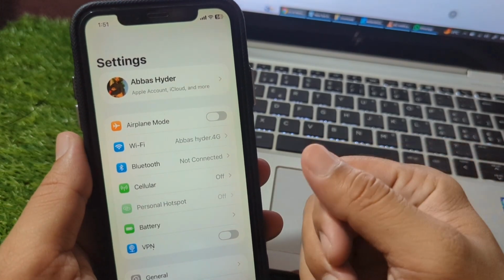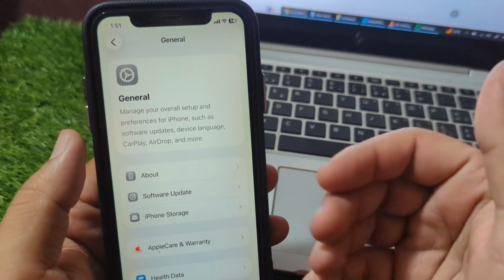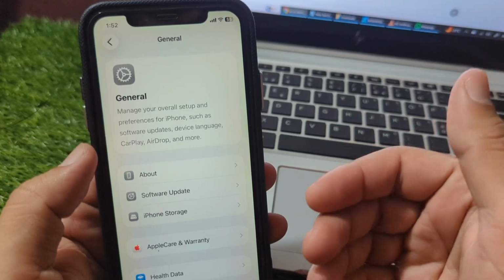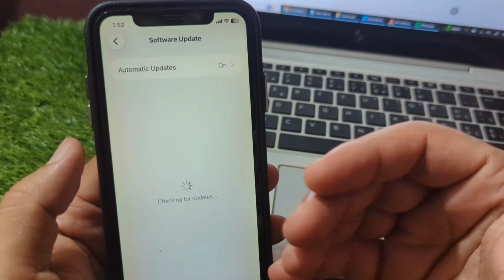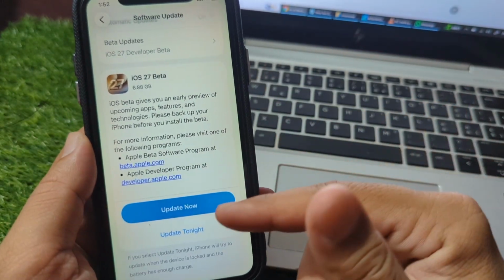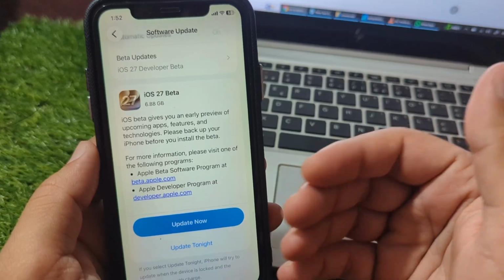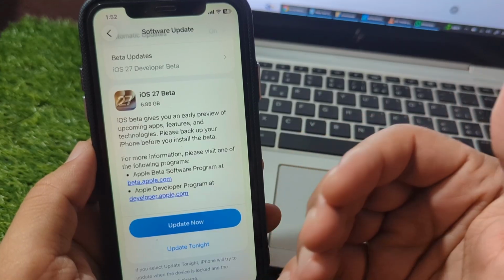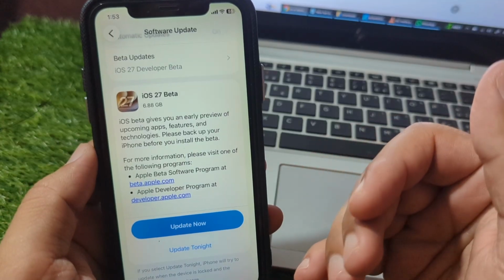What's New in iOS 27? & How to Install ios 27 Beta on iPhone and iPad / How to Get ioS 27 Beta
iOS 27 Beta is out! In this video I’ll show you what’s new in iOS 27 and give you a step-by-step guide to install iOS 27 Beta on iPhone and iPad.

Timestamps:
0:00 Intro
0:25 What’s new in iOS 27
1:30 How to install iOS 27 Beta on iPhone
2:45 How to install iOS 27 Beta on iPad
3:30 Important warnings before installing

I’ll cover new features, design changes, and the exact steps to enroll in Apple’s Beta Program and get iOS 27 Beta installed safely.

Warning: iOS Beta can have bugs. Back up your device first!

Comment if you’re installing iOS 27 Beta!

*Keywords, comma-separated:*
iOS 27 beta, iOS 27 features, how to install iOS 27 beta, iOS 27 update, iOS 27 beta install guide, iOS 27 beta iPhone, iOS 27 beta iPad, what’s new in iOS 27, iOS 27 beta tutorial, get iOS 27 beta